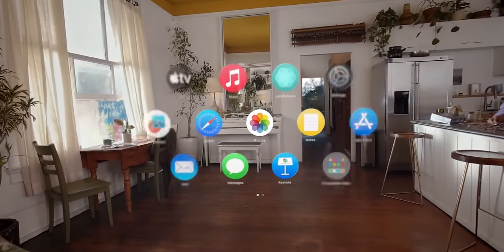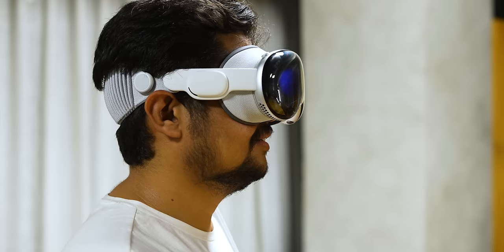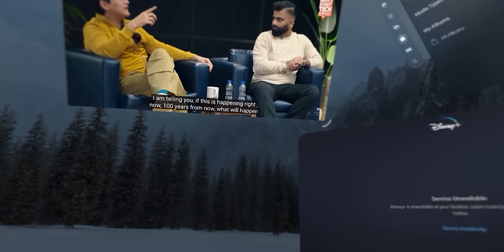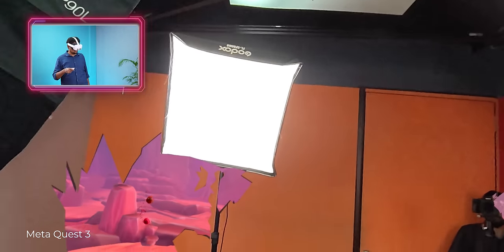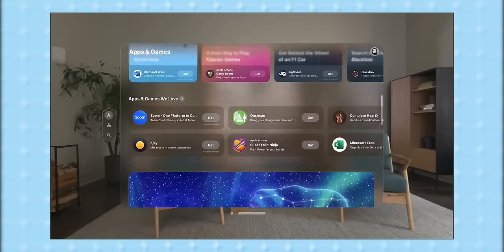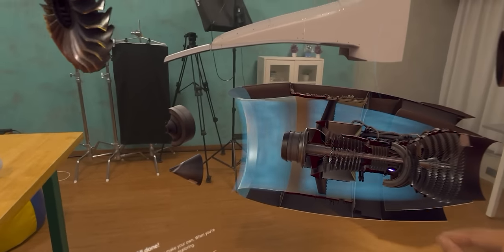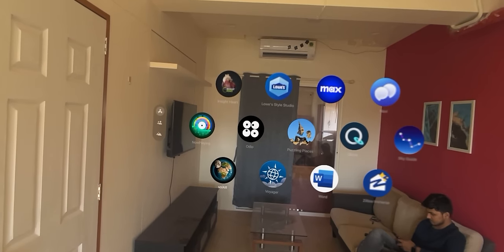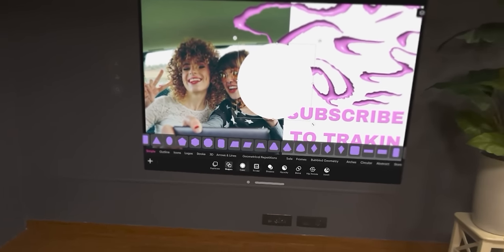Apple Vision Pro 48 Hours Review ⚡ Worth The Hype, Not The Price!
Doston aaj ke video me hum review kar rahe hain all new Apple Vision Pro, to aap ye video end tak jaroor dekhiye and video ko like and share karna na bhoole.

Video Highlights
00:00 Introduction
00:39 Apple Vision Pro Weight
02:29 Apple Vision Pro Quality
03:00 Apple Vision Pro Apps
04:25 Interior Design On Apple Vision Pro
05:10 Apple TV+ On Apple Vision Pro
05:16 IMAX On Apple Vision Pro
06:03 JigSpace On Apple Vision Pro
06:21 Human Heart On Apple Vision Pro
07:14 Mars Rover On Apple Vision Pro
07:28 SolAR App On Apple Vision Pro
07:45 Meditation On Apple Vision Pro
08:31 Video Editing On Apple Vision Pro
08:48 Pin Screens On Apple Vision Pro
09:02 Video Call  On Apple Vision Pro
09:24 Games On Apple Vision Pro
09:44 Apple Vision Pro Price